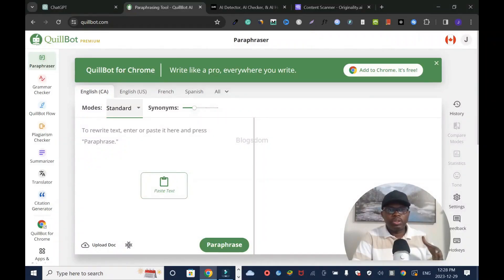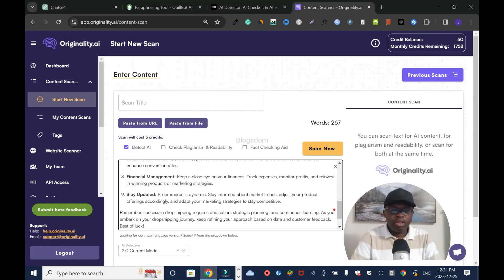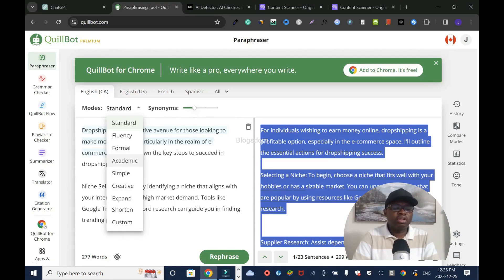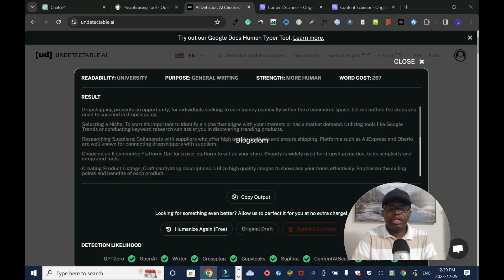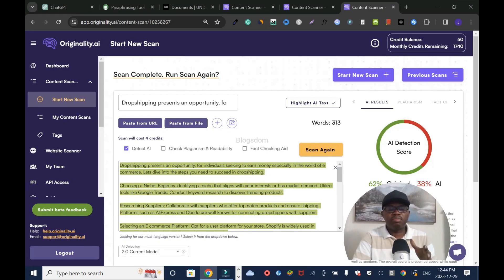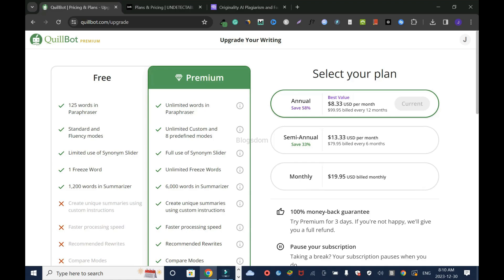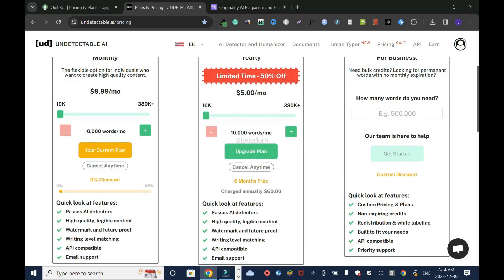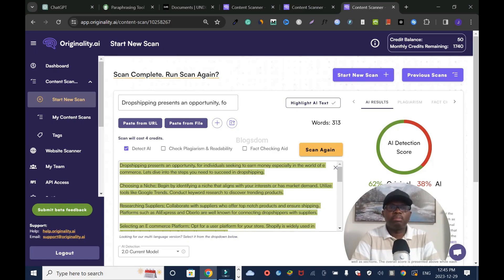QuillBot vs. Undetectable AI: Which One is Better? (Full Guide)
As a solution, QuillBot stands out among AI-driven writing tools. It excels in areas such as paraphrasing, grammar checking and summarization. It competes with Grammarly by offering paraphrasing capabilities, such as efficient text rephrasing and grammar checks.